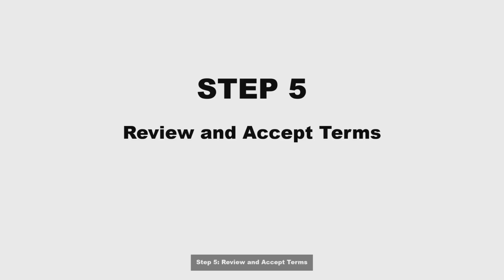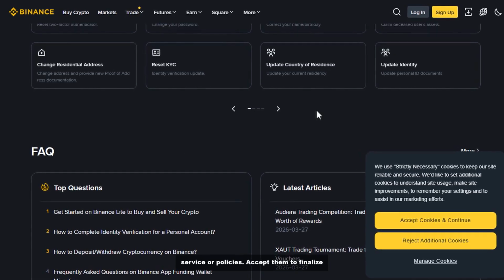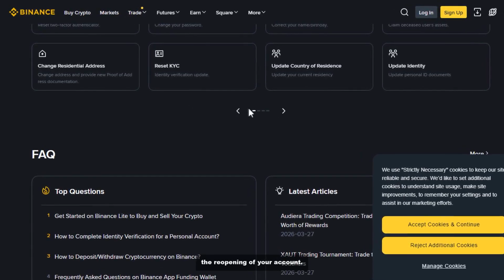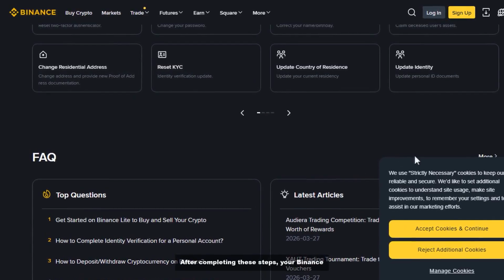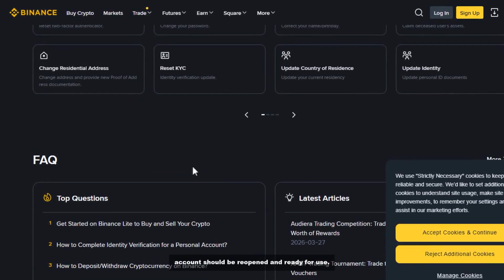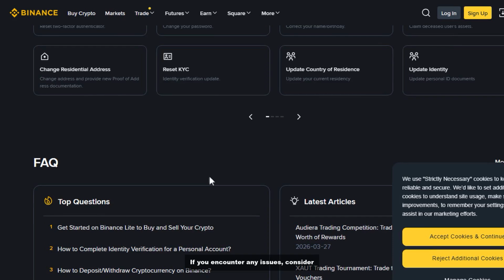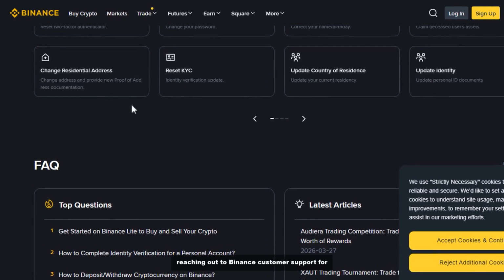How To Reopen A Closed Binance Account 2026 (FULL TUTORIAL)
In this video, we will guide you through the process of reopening a closed Binance account in 2026 with our FULL TUTORIAL. If you've been searching for how to recover your account or reactivate your Binance profile, you're in the right place.